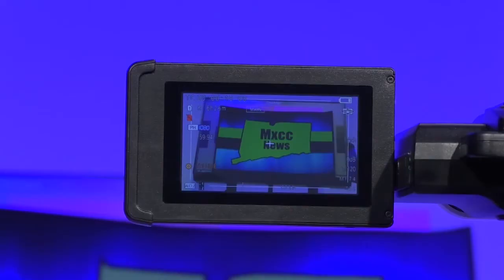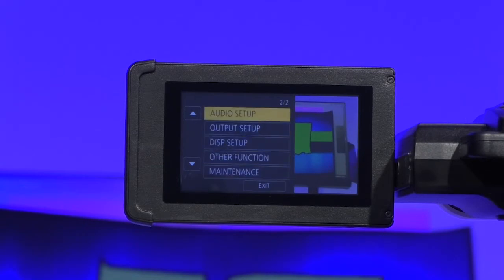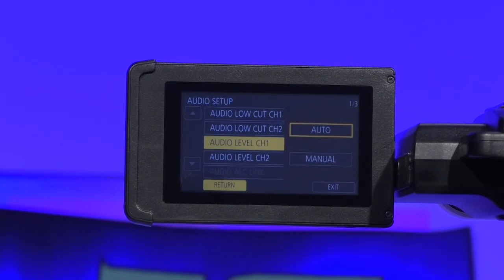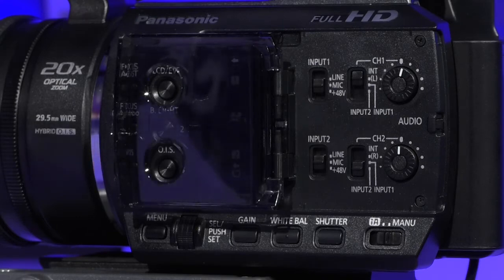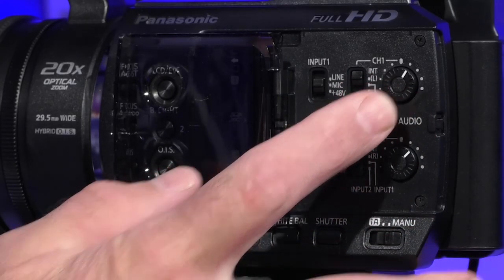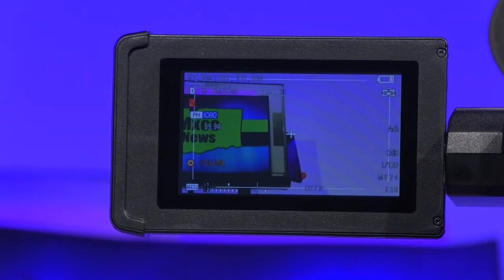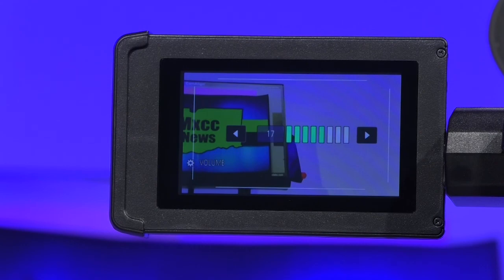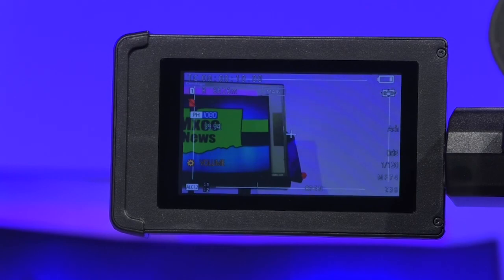AG AC30 Audio - Chapter 3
How to setup the AUDIO in the Panasonic AG AC30 video camera. This video is for demonstration and educational purposes in order for the students to preview before they get certified on this camera equipment.